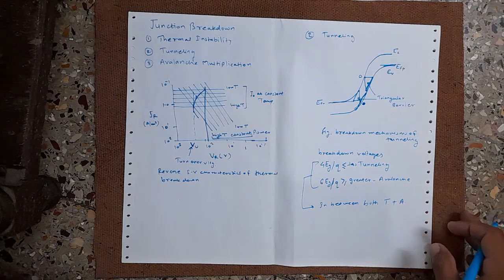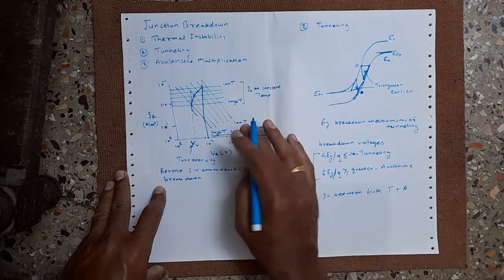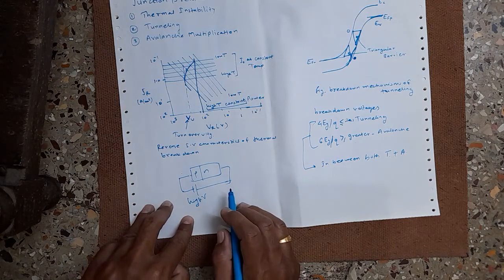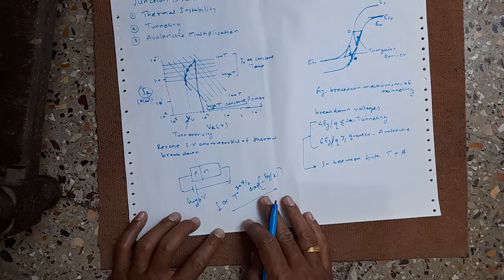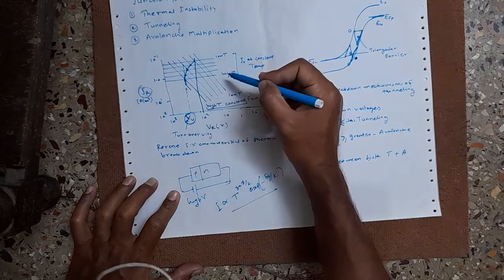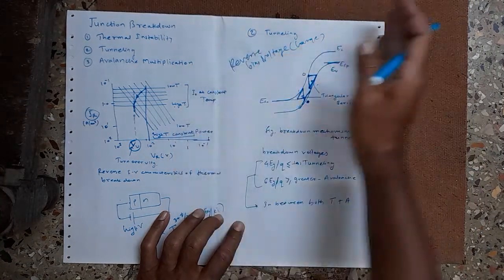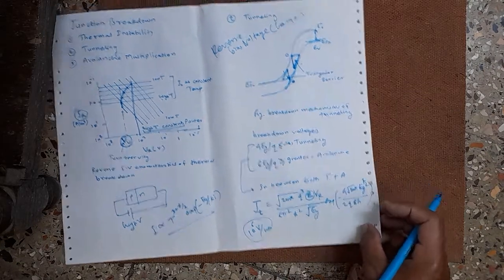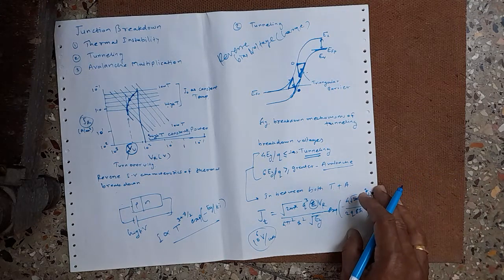Breakdown Mechanism 1. Thermal Instability, 2. Tunneling (p-n Junction Lecture 9)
Breakdown Mechanism 1. Thermal Instability, 2. Tunneling